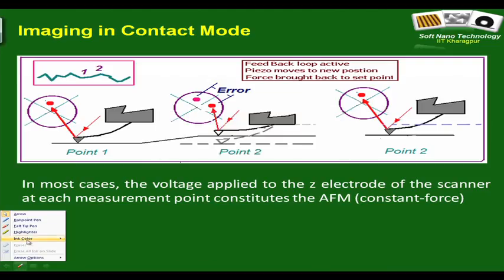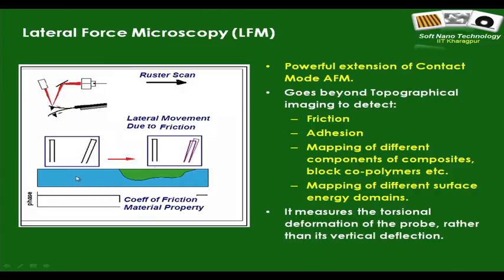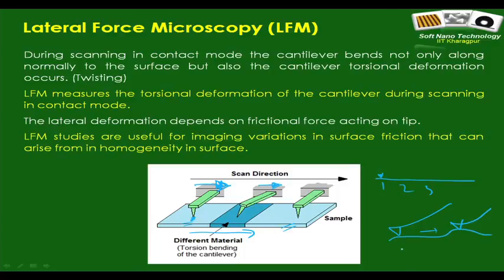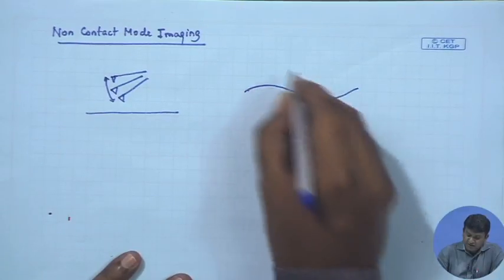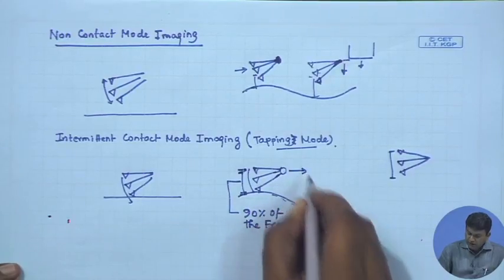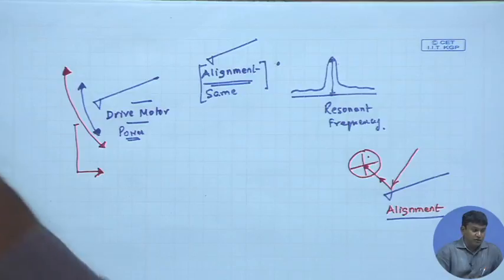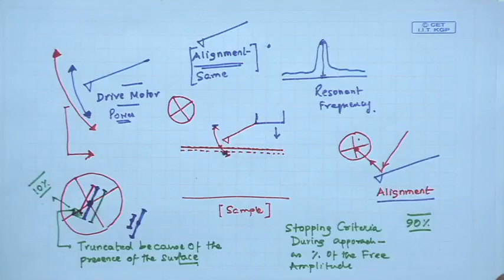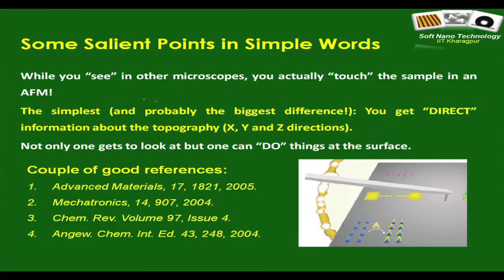Atomic Force Microscope - 6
lateral force microscope, contact mode imaging, non-contact mode imaging,
intermittent contact mode imaging